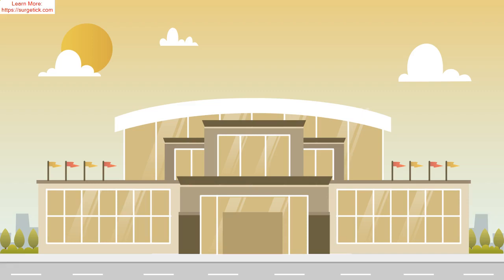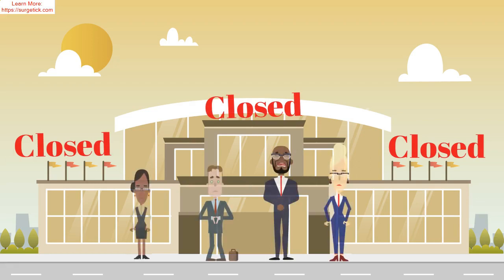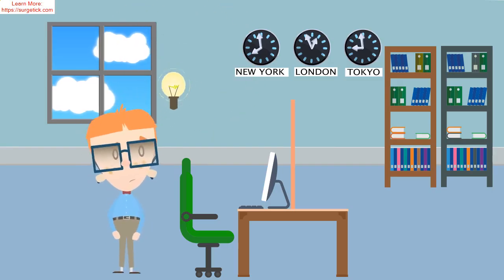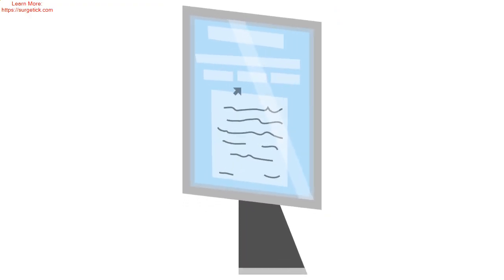Marketing Consulting Chicago Cook Illinois IL 60606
SurgeTick Digital Marketing has years of experience taking clients to the next level in their business. As a marketing consultant, we aim to deliver results that make sense to you and your bottom line.

More Information about Marketing Consultant:

What You Need to Know About Marketing Consultant Jobs
› Small Business › Marketing › Marketing Glossary
Apr 11, 2017 - A marketing consultant works with companies to create and implement marketing strategies. These strategies are centered on the core of the business and what services and products they offer. ... They will then follow the plan through, and work to execute and implement the marketing strategy.

Marketing Consultant | Indeed.com
- Marketing Specialist. MBA in Marketing with a focus on the Principles of Marketing, Business to Business Marketing and Consumer Behavior is preferred. Plante & Moran provides cl

Strategic Marketing Consultant Jobs, Employment in Chicago, IL ...
Jobs 1 - 10 of 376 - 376 Strategic Marketing Consultant Jobs available in Chicago, IL on Indeed.com. one search. all jobs.

The 10 Best Marketing Consultants in Chicago, IL 2017 - Thumbtack
Here is the definitive list of Chicago's marketing consultants as rated by the Chicago, IL community. Want to see who made the cut?

To
Consultant - Wikipedia
A consultant is a professional who provides expert advice in a particular area such as security (electronic or physical), management, education, accountancy, law, human resources, marketing (and public relations), finance, engineering ...
?Business consultant · ?Buck Consultants · ?Cambridge Consultants · ?Consultants

Market-entry consultants provide consultancy services to private companies, corporations or government / non-profit organizations for solving various business ...

Marketing is the study and management of exchange relationships. The American Marketing Association has defined marketing as "the activity, set of institutions, ...
?Management · ?American Marketing Association · ?Relationship marketing · ?Promotion

A media consultant can be a marketing agent or public relations executive, hired by businesses or political candidates to obtain positive press coverage. Media ...

A consultant is a professional who provides professional or expert advice in a particular area such as security (electronic or physical), management, accountancy, law, human resources, marketing (and public relations), fi